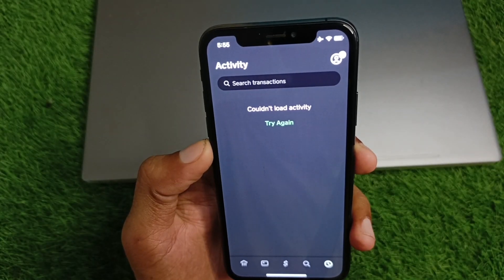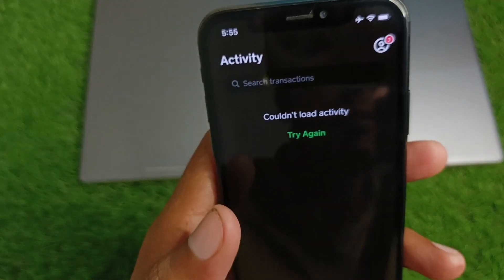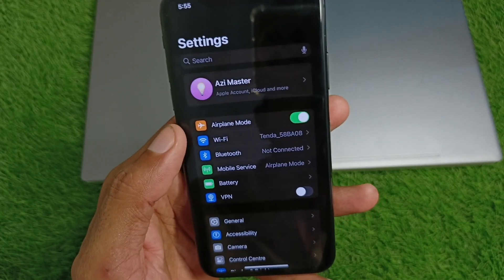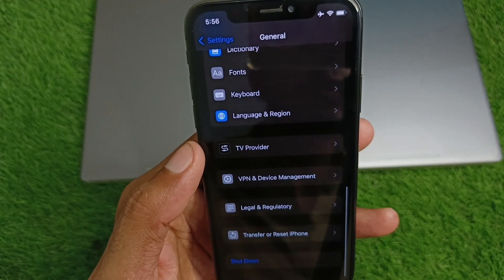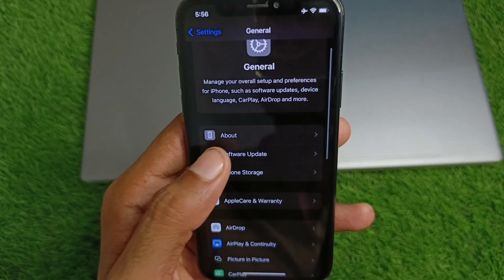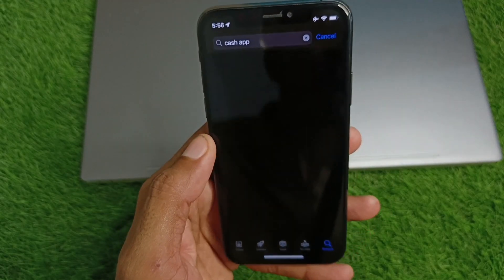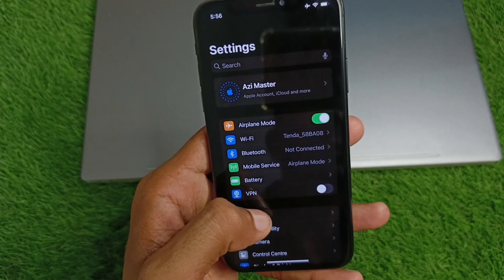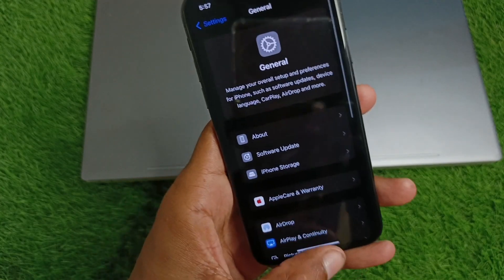How to Fix Couldn't Load Activity Try Again on Cash App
Are you experiencing the annoying "Couldn't Load Activity Try Again" error on Cash App? This video will guide you through several effective solutions to quickly resolve this issue and get back to managing your finances seamlessly.